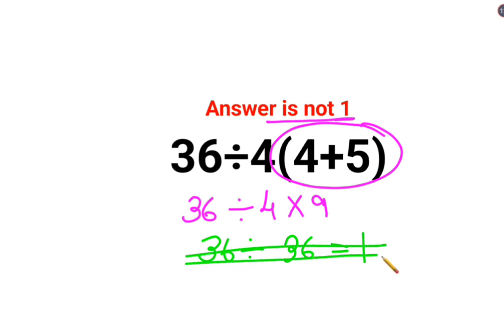36÷4(4+5) The answer is not 1. Many got it wrong! Ukraine Math Test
36÷4(4+5) The answer is not 1. Many got it wrong! Ukraine Math Test

30÷1/3×3 The answer is not 3. Many got it wrong! Ukraine Math Test

factorial expressions
exponential factorial
0 factorial
5 factorial
9 factorial
1 factorial
7 factorial
2 factorial
n factorial
i factorial
factorial 7
factorial 6
factorial 5
factorial 8
factorial 9
10 factorial
52 factorial
-1 factorial
factorial hr
factorial 10
factorials e
factorial problem
factorial problems
52 factorial problem
multifactorial problem
left factorial
leetcode factorial
q-factorial
factorial results
n factorial probability
v-factor
x factorial
y=x factorial
y-factor
45 factorial answer
z-factor
z-factor formula
factorial 0.5
0 factorial is 1 proof
0 factorial is 1
0 factorial equals 1 proof
1 factorial
1 factorial equals
1 factorial 100
1 factorial 30
2 factorial calculator
2 factorial
2 factorial design of experiments
2 factorial equals
factorial 3
3 factorial answer
3 factorial factorial
3 factorial
3 factorial design
factorial 40
factorial 4
4 factorial
4 factorial combinations
4 factorial equals
4 factor fractional factorial design